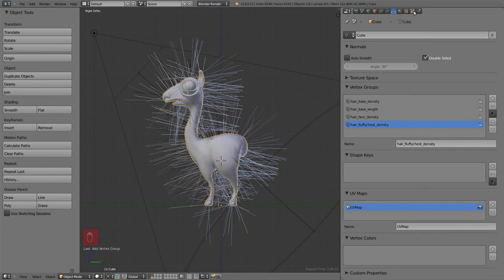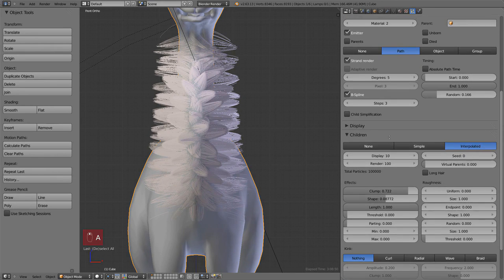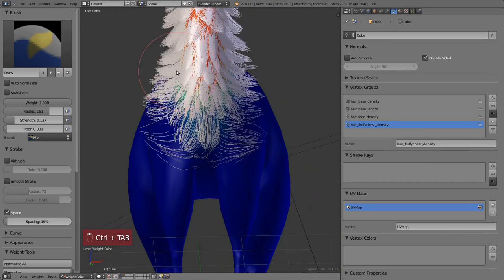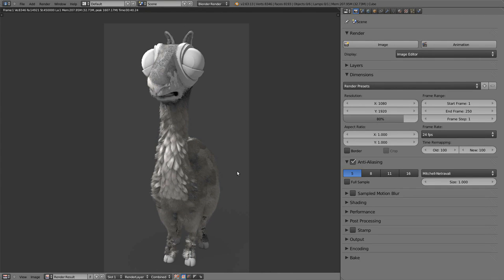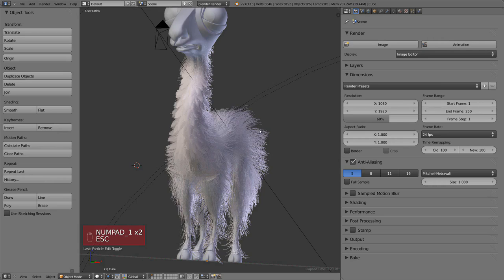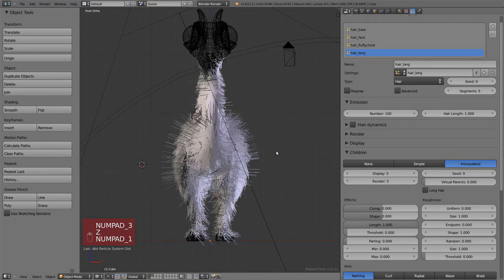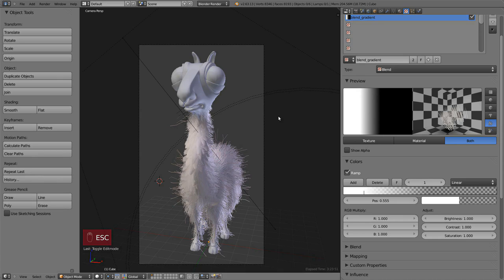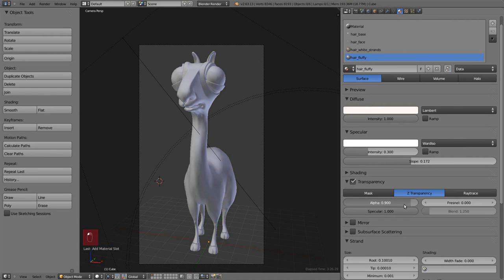Venom's Lab 2 - 12 Fluffy Chest